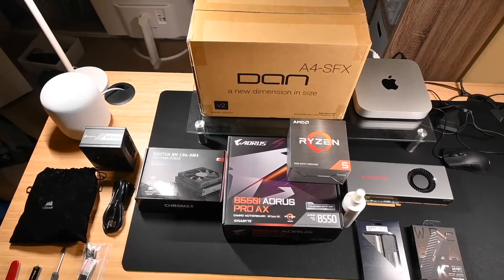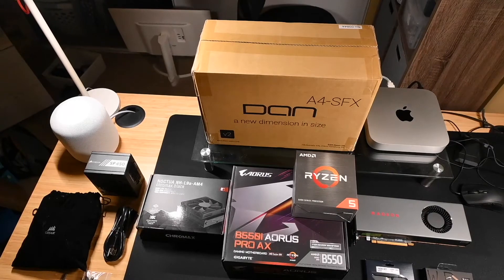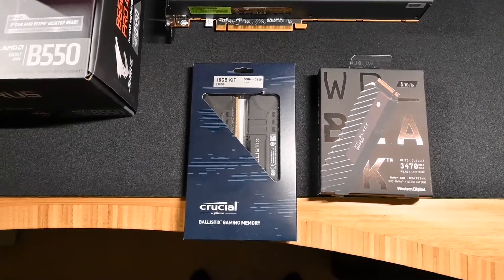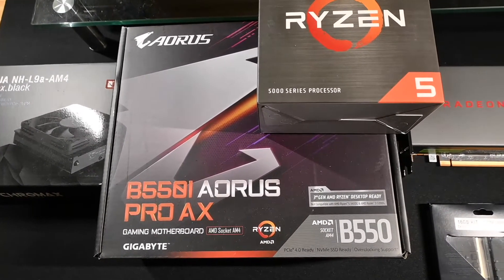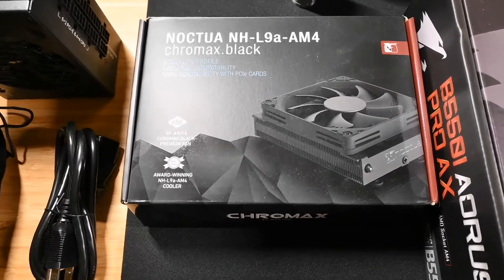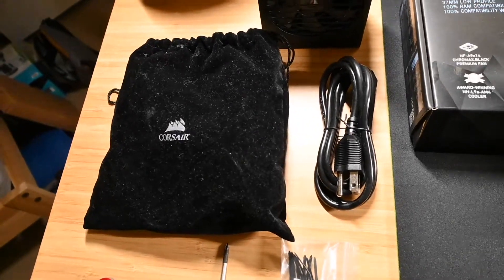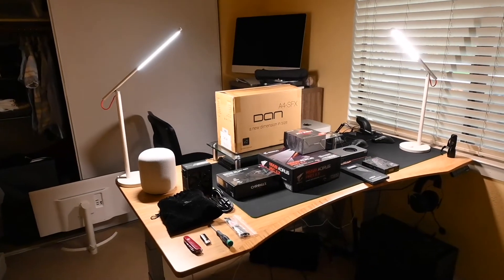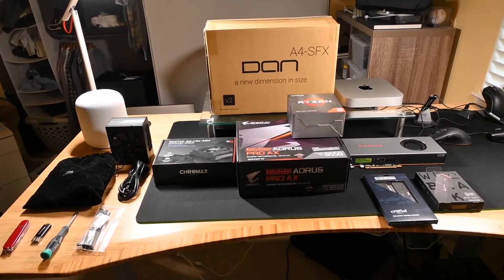How to Build Ryzen 5600X with Dan A4 Case: Intro and Parts List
Going through all the tutorials you need to assemble a mini ITX build with AMD's new Zen 3 Ryzen 5 5600X inside the compact Dan A4 Case

This is just the intro and explains my choice in parts as well as equipment needed